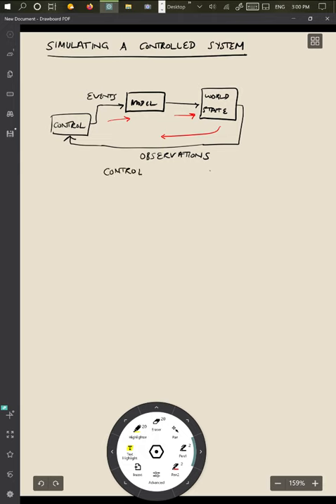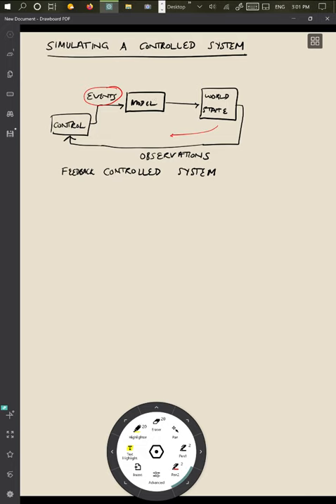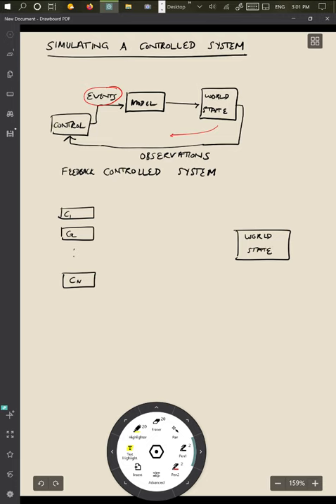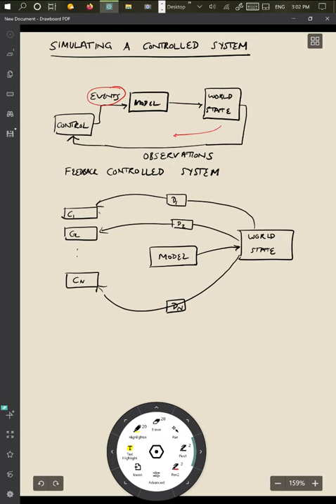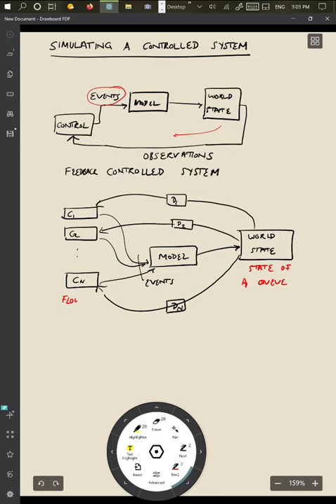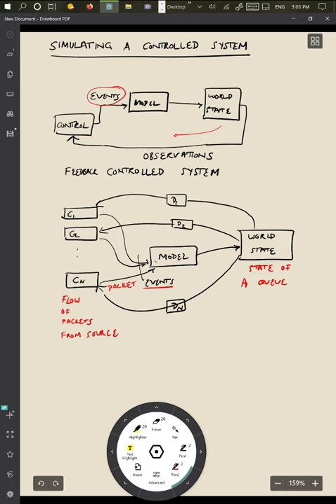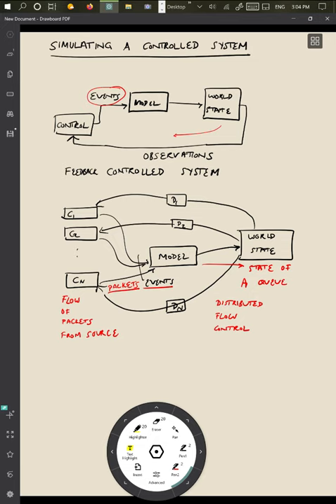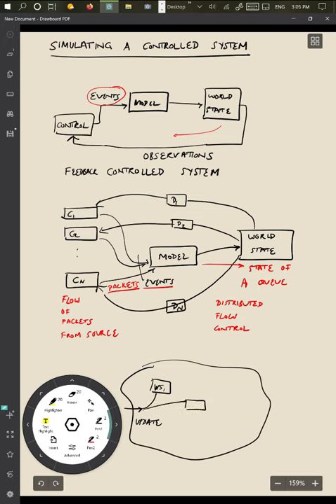Simulation of a controlled system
This video discusses how to simulate a closed (controlled) system.